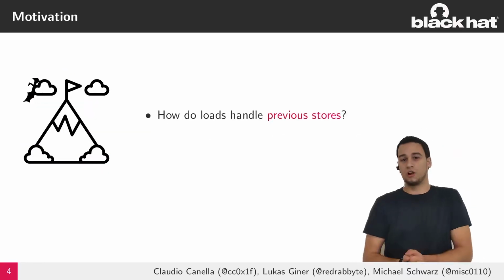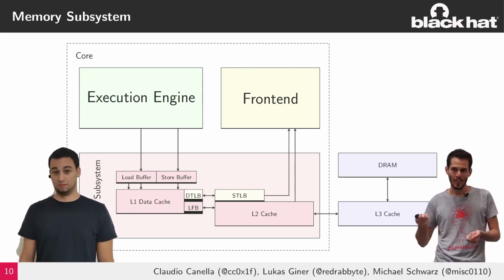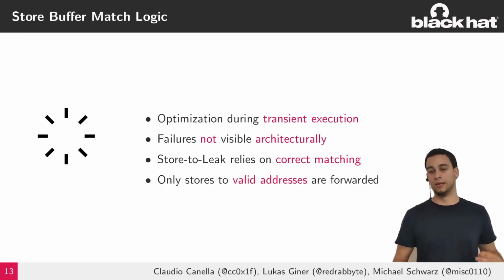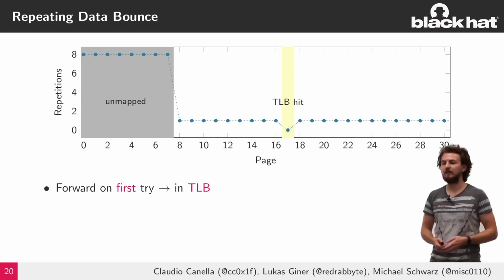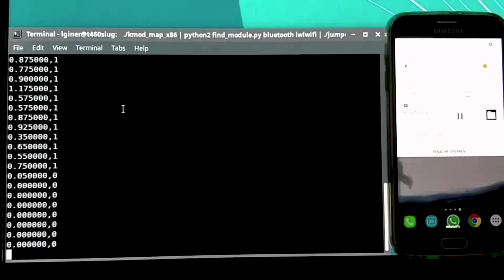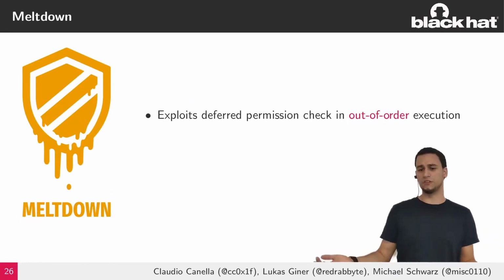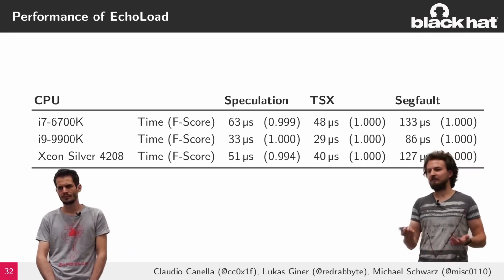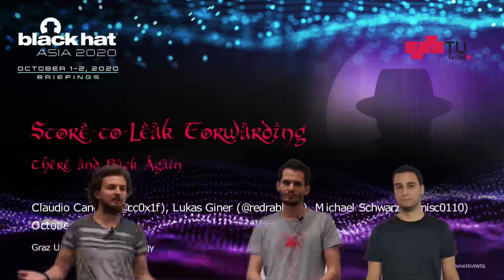Store to Leak Forwarding There and Back Again